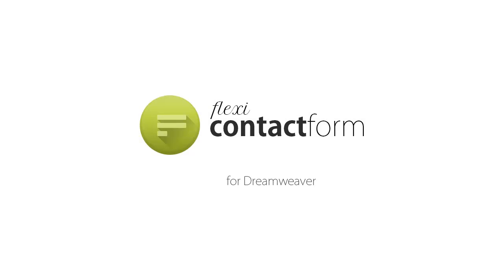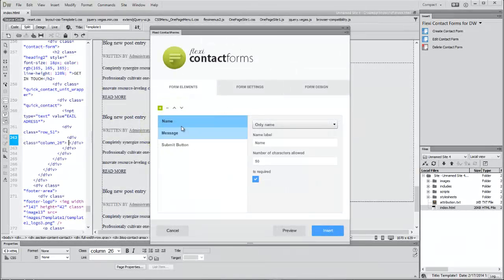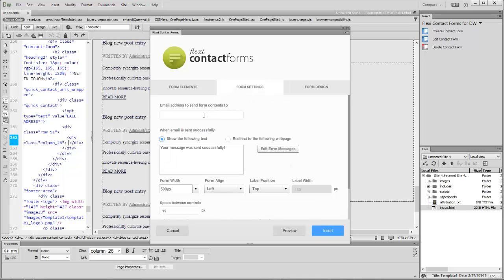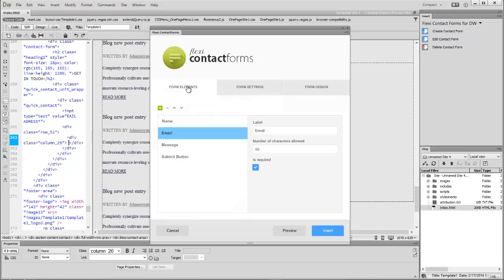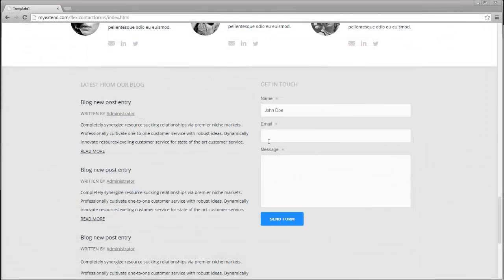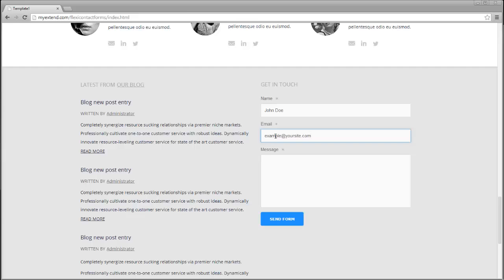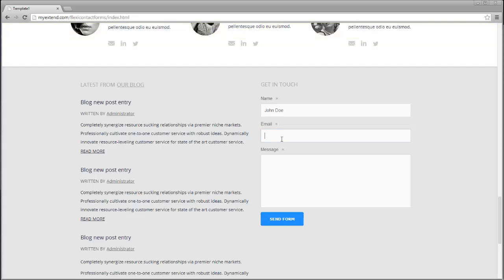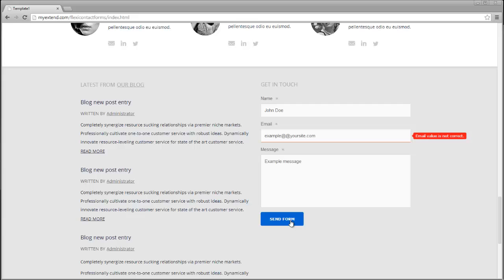Flexi Contact Forms Overview Video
- Easily add a beautiful and fully functional contact form to your site in no time
- The form includes validation for fields like phone or email and for required fields
- Forms filled in by your visitors will be automatically sent to your email.